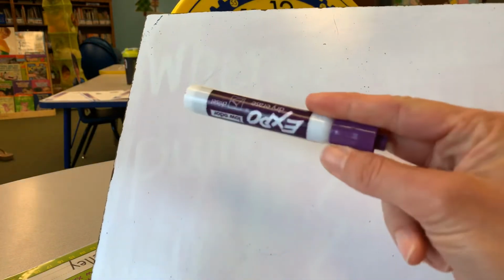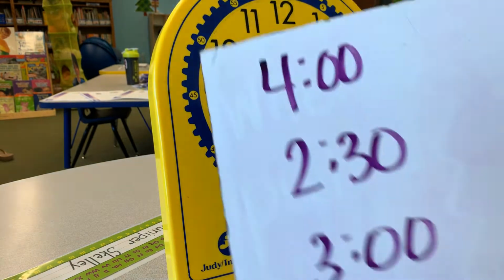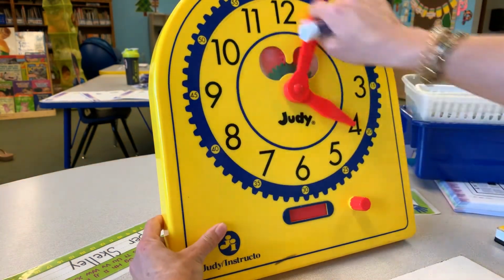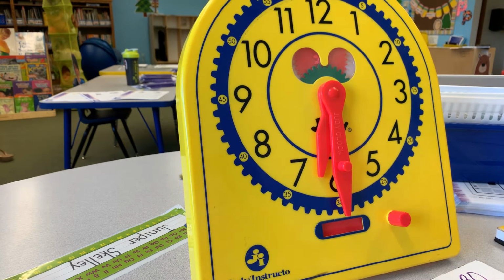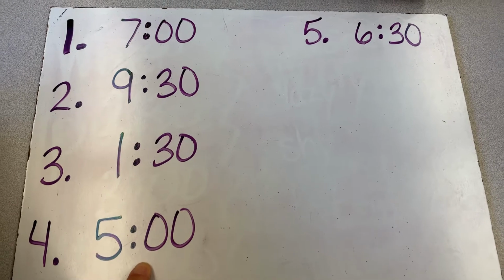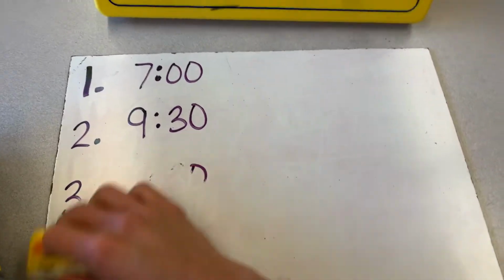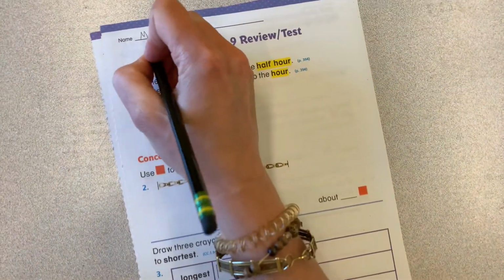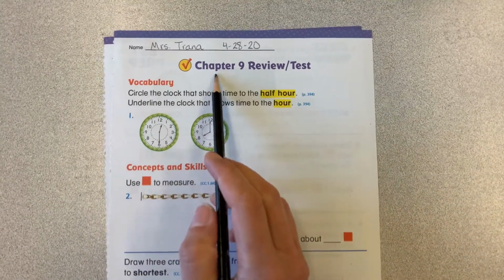1st Grade Math, Chapter 9 Review